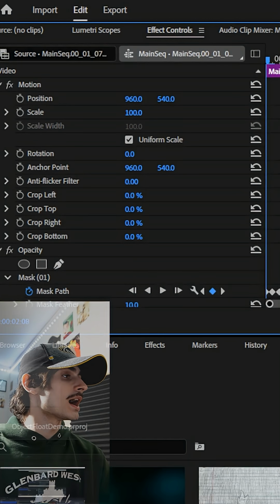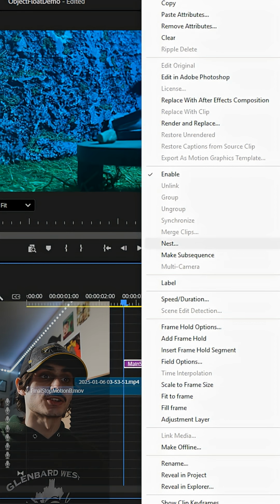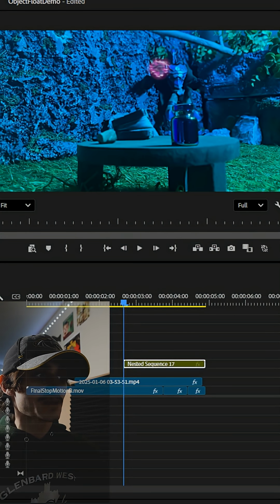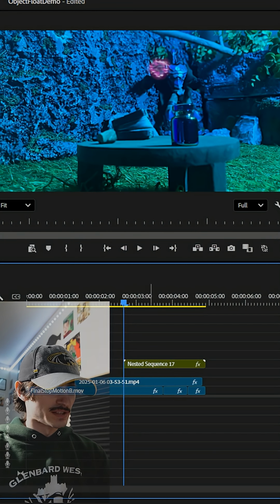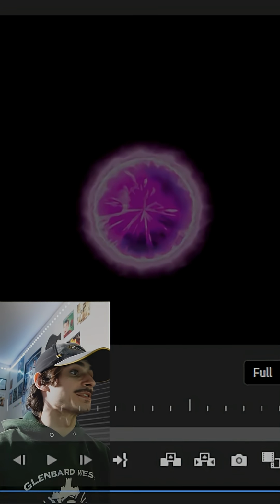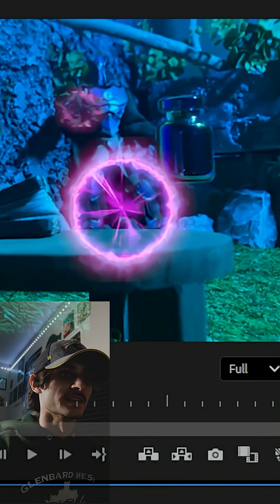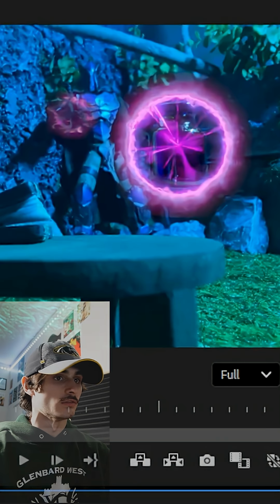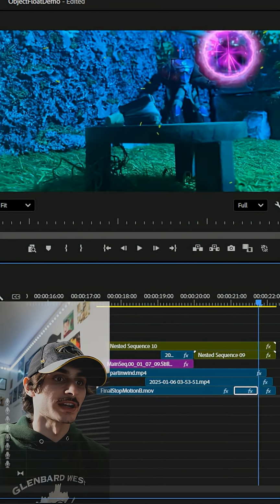Using Adobe Premiere to Make Objects Float For LEGO Animation!!